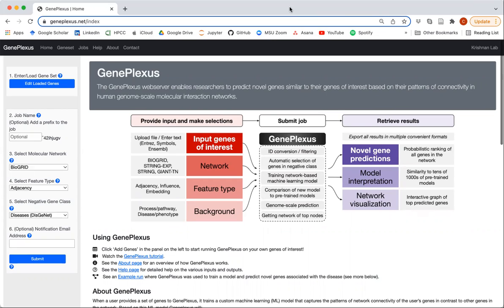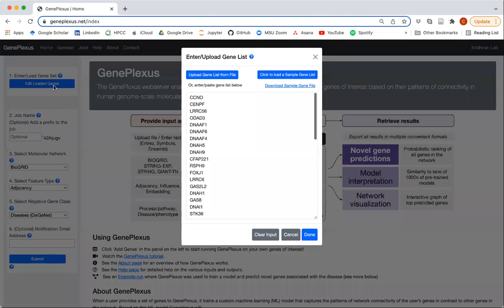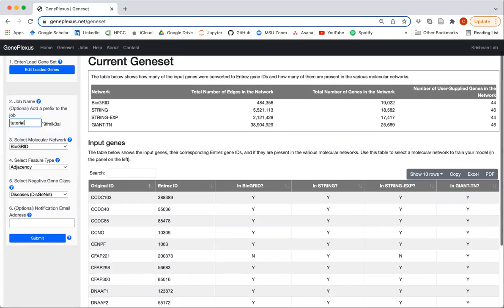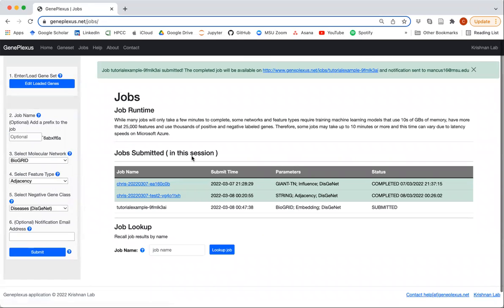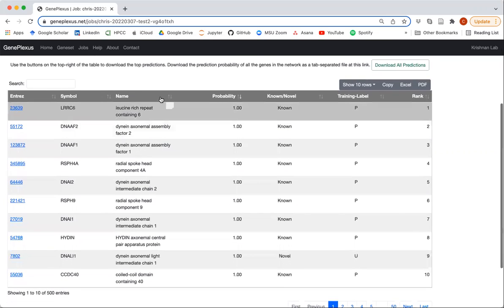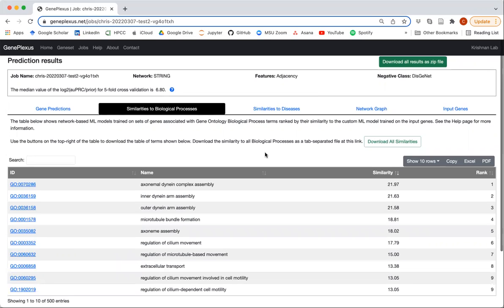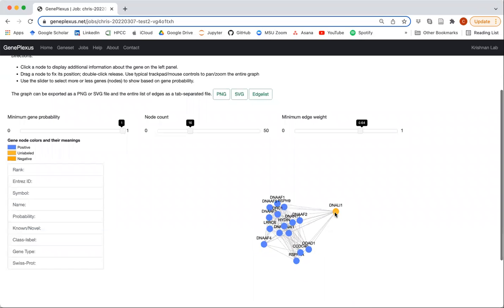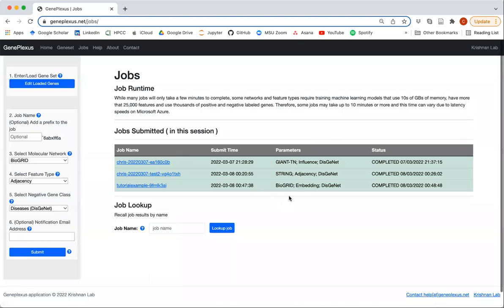The GenePlexus Web Server: Walkthrough Tutorial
This video contains a tutorial of how to use the GenePlexus web server For a more in-depth overview of the method of GenePlexus, please see the video